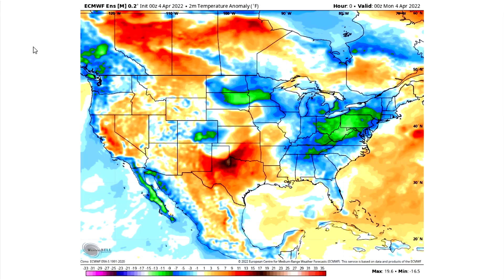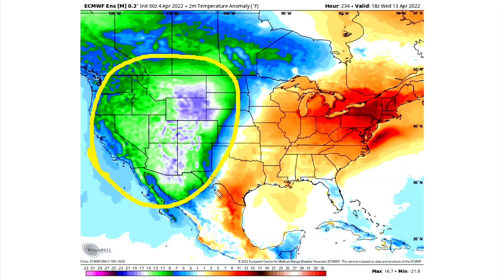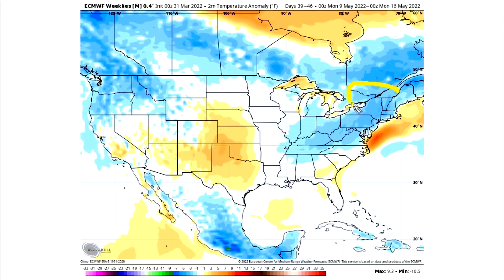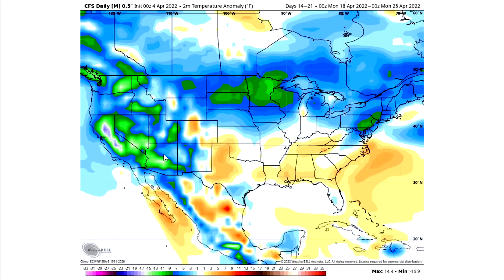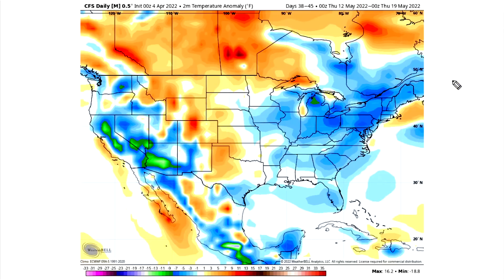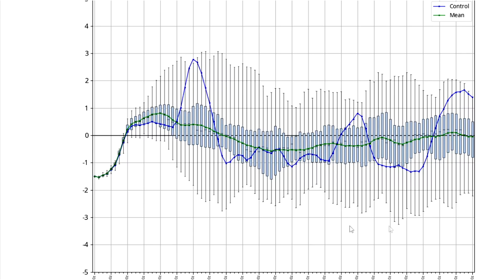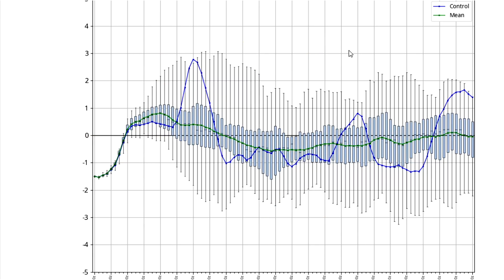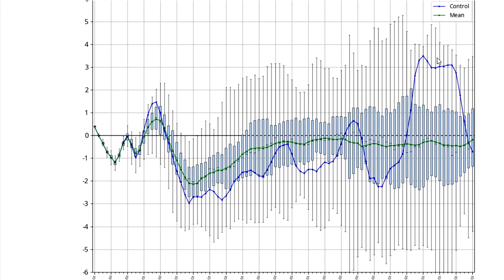Extreme Weather! A look at the Upcoming Long Range Pattern!